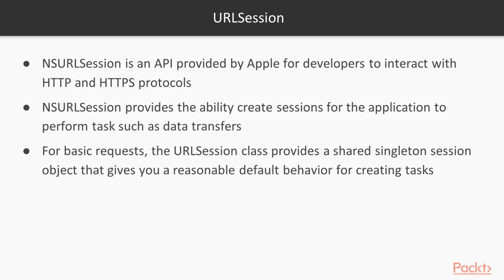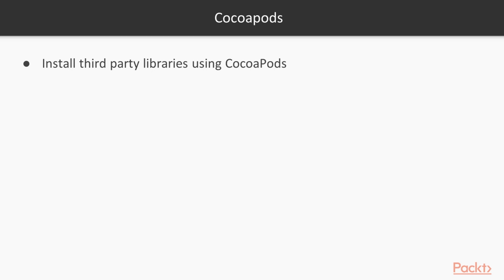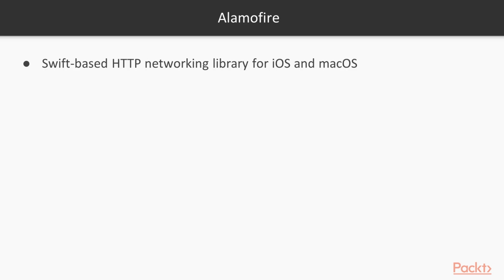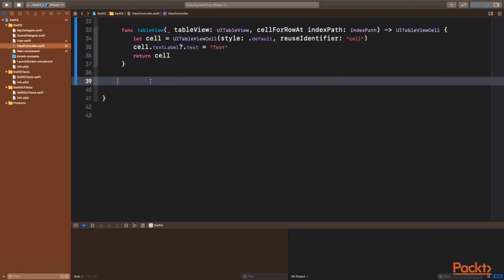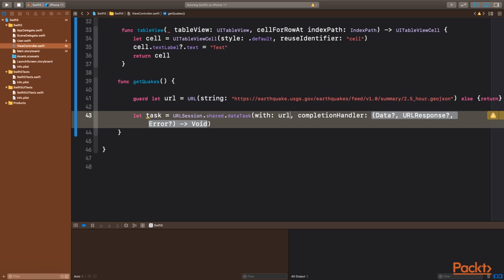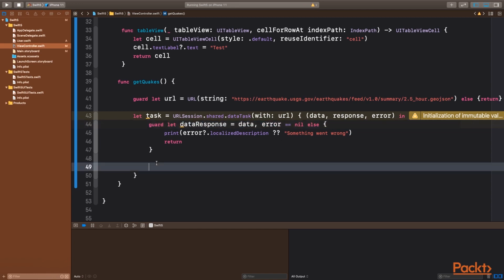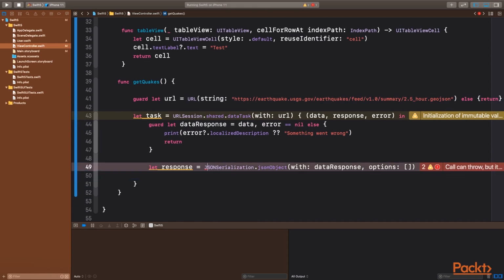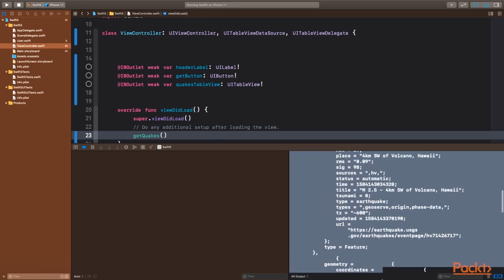Learn Swift 5 Programming : Discovering How to Make a Web Service Call | packtpub.com